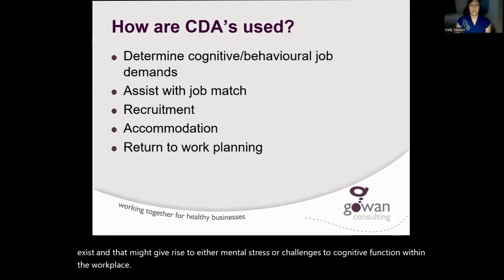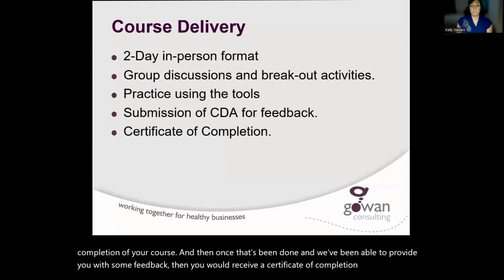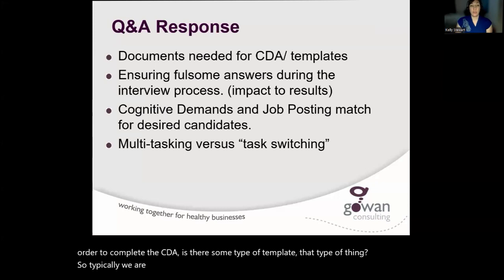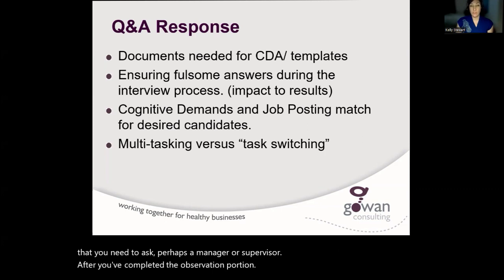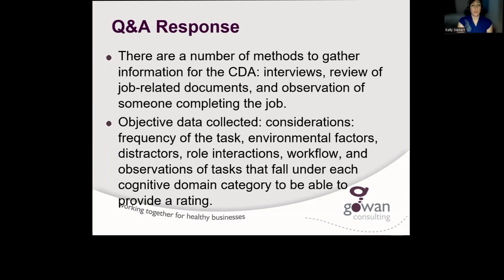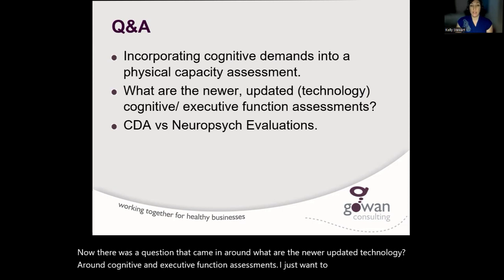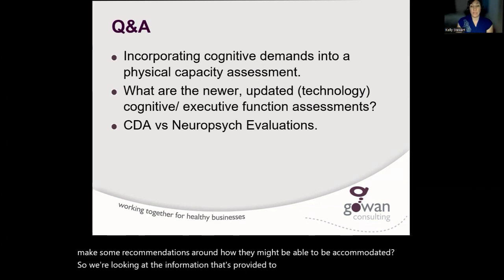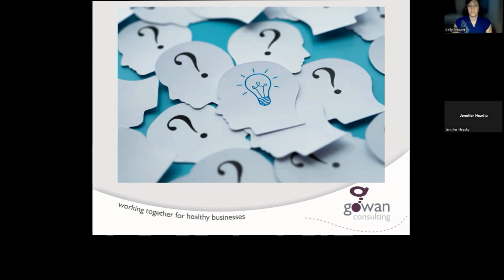CDA Ask an Expert